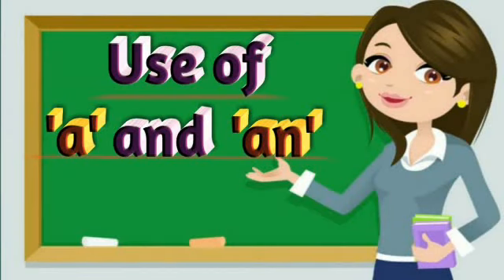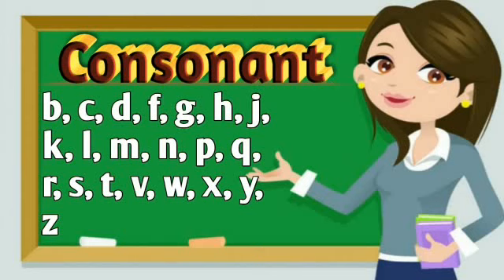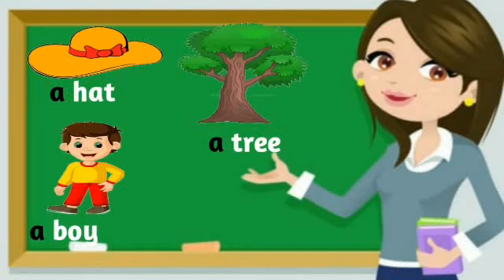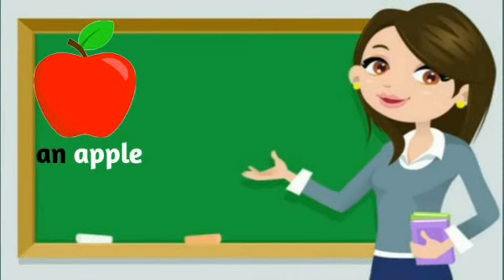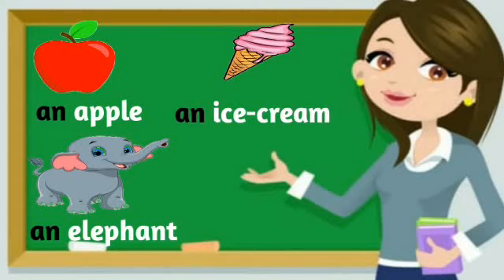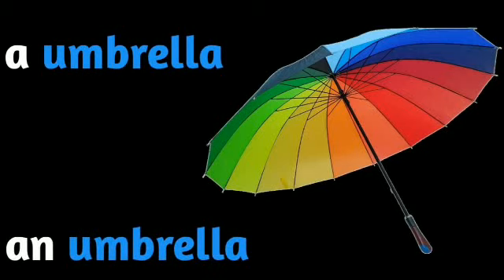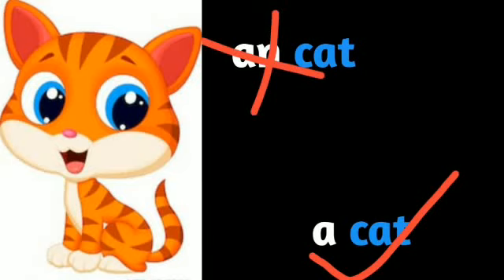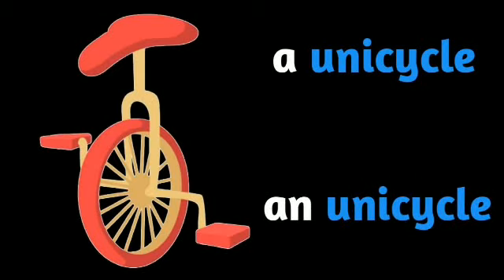use of a and an for kids || articles || a and an for kindergarten || a and an for class 1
hello Everyone
In this video I m sharing Concept of a and an for Preschool kids.
I explained it with example hope it will be helpful for u